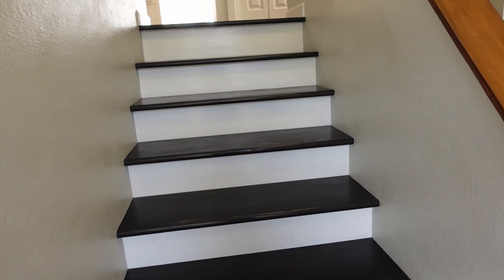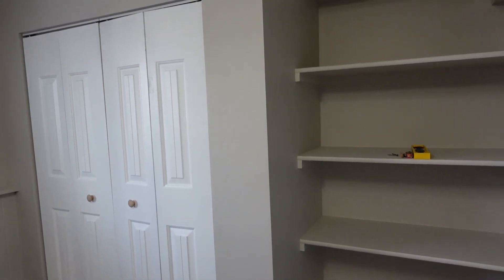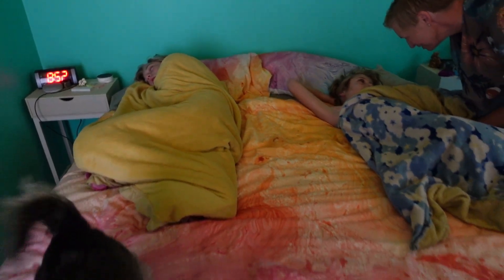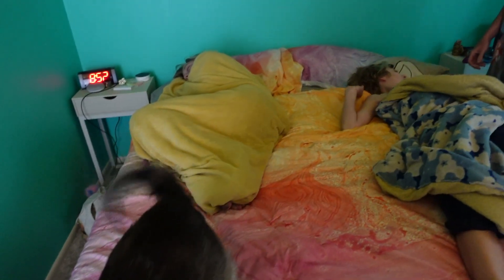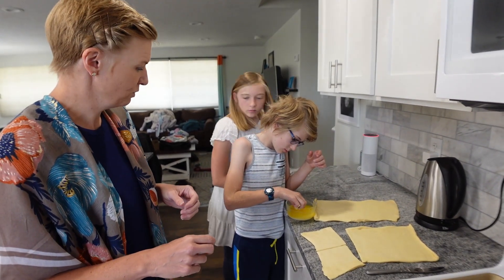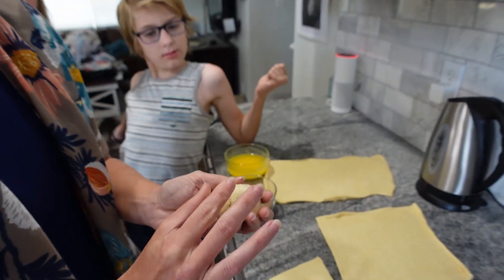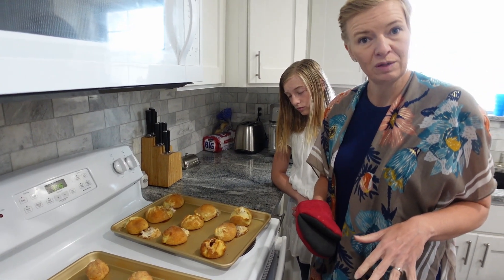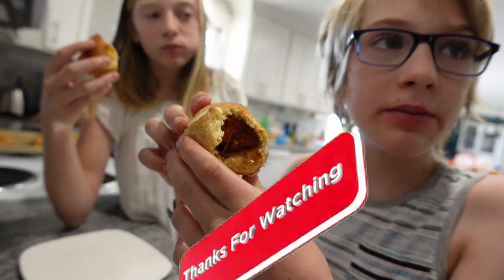Easter & Updates!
Updates on our house remodel and our family Easter tradition of making resurrection rolls.